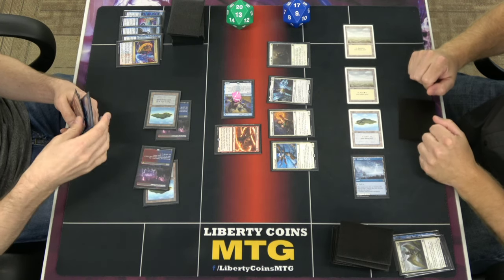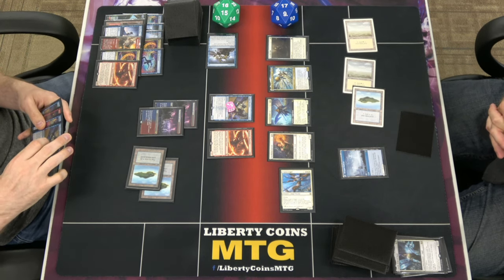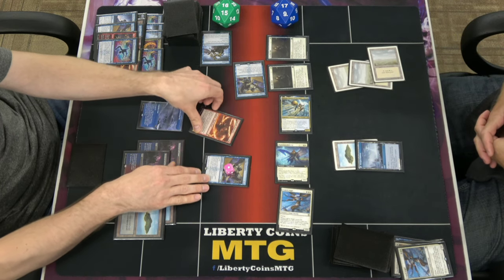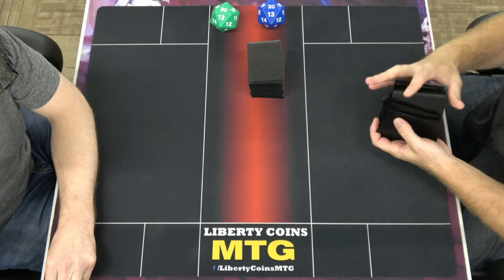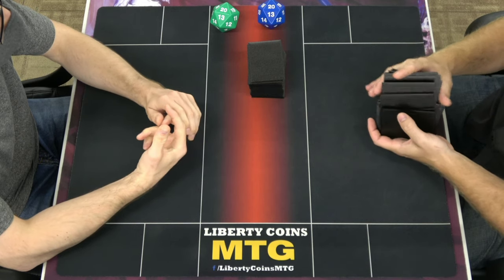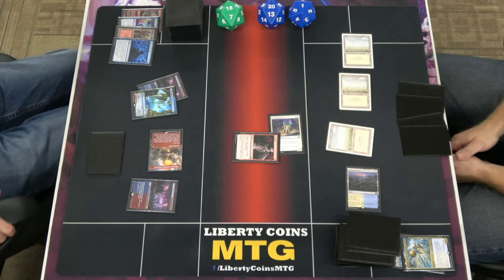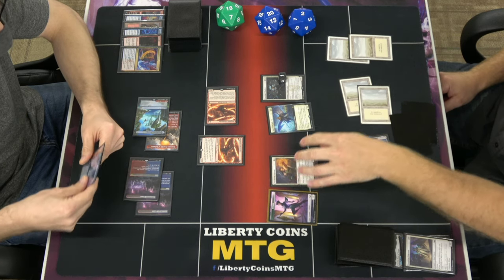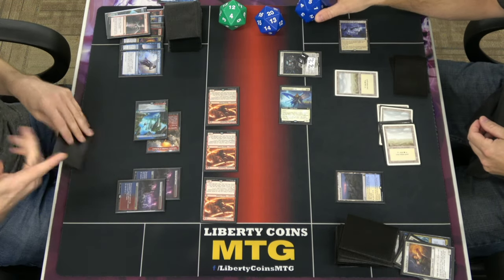Izzet Delver vs Azorius Angels | FNM 07-08-22 | Round 1